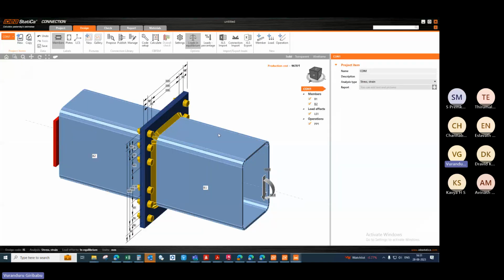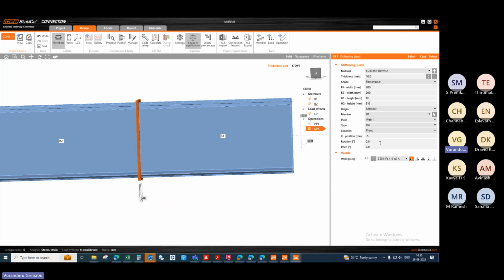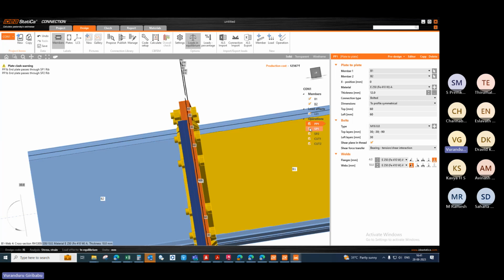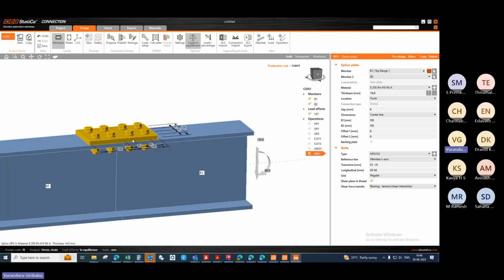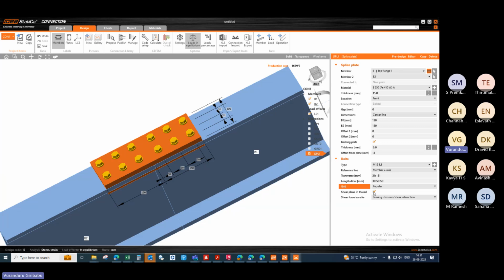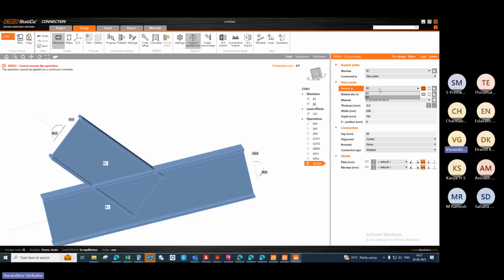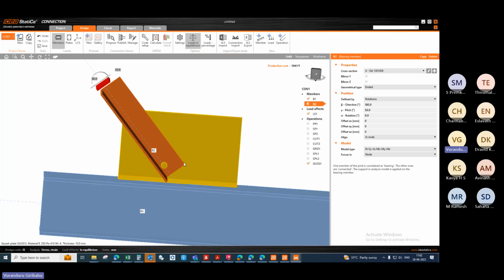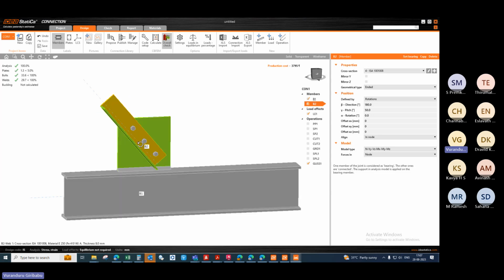26 February 2026